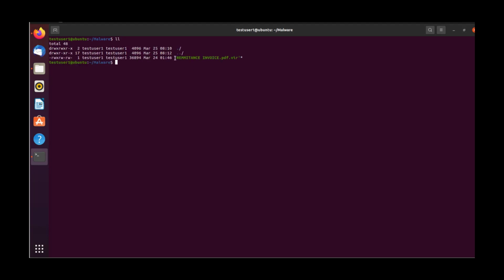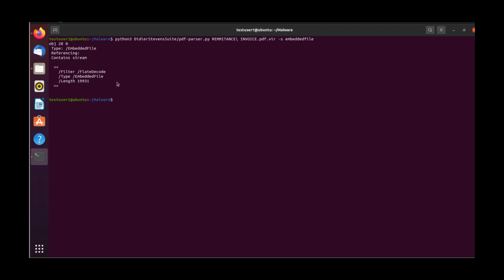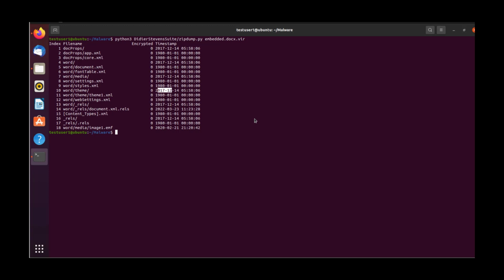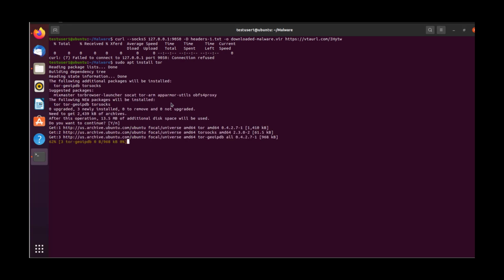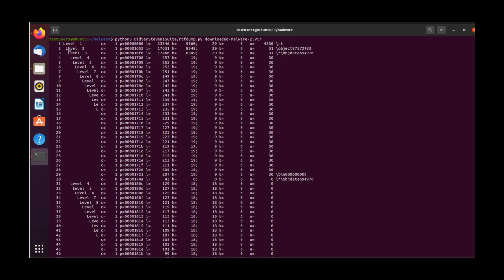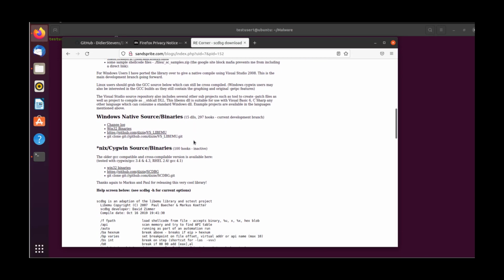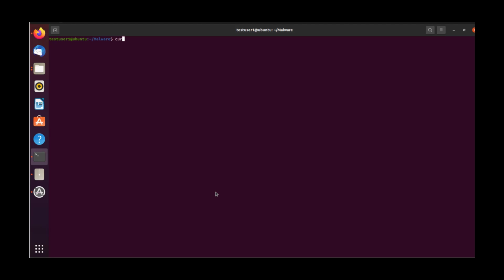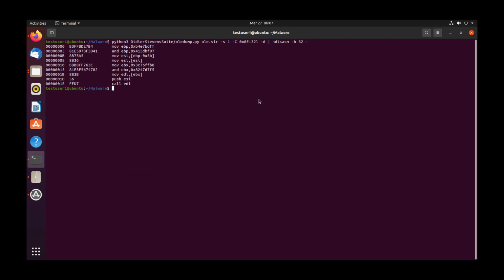Analyzing a "multilayer" Maldoc: A Beginner's Guide